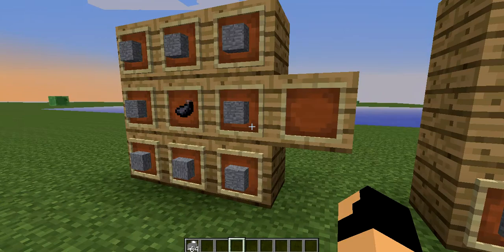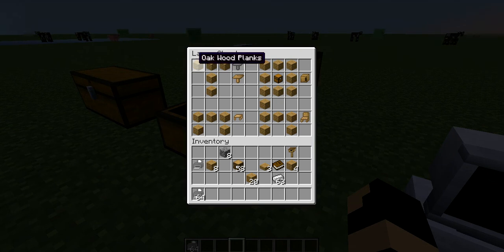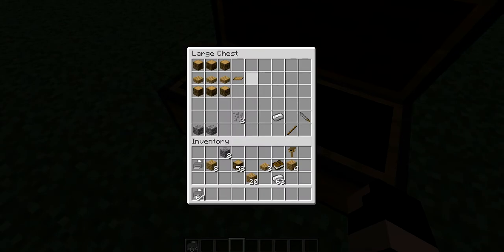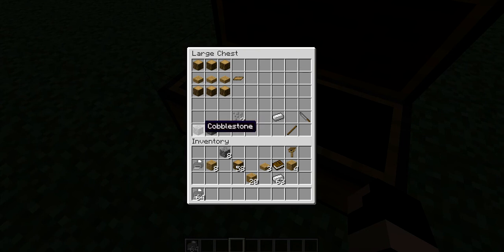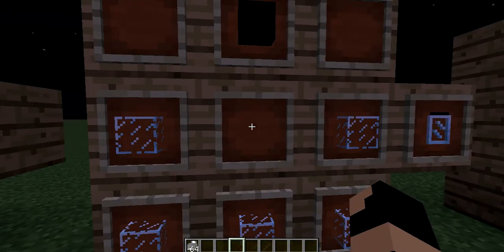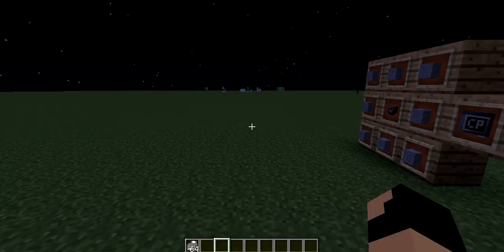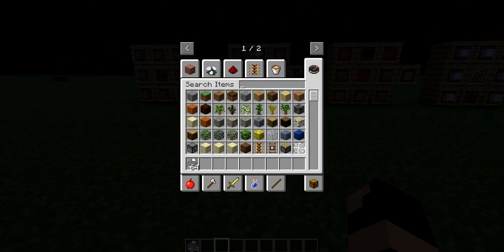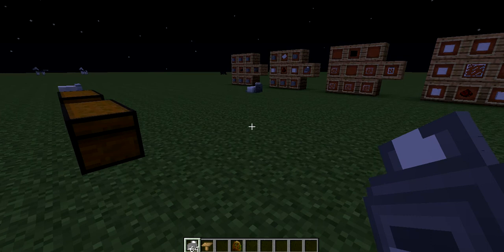furniture mod (mrcrayfish)